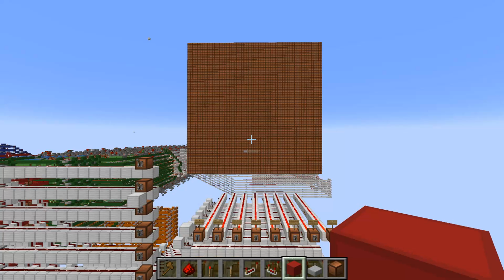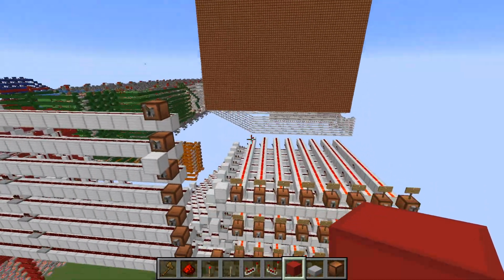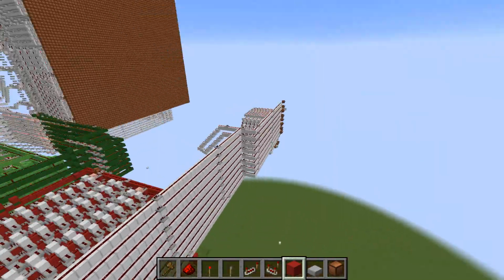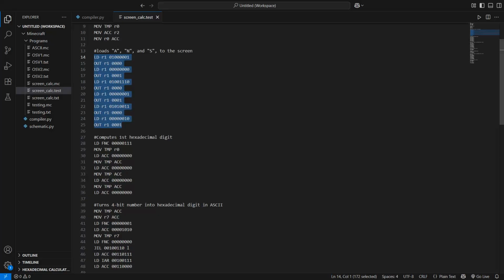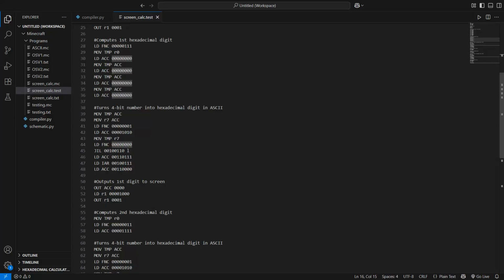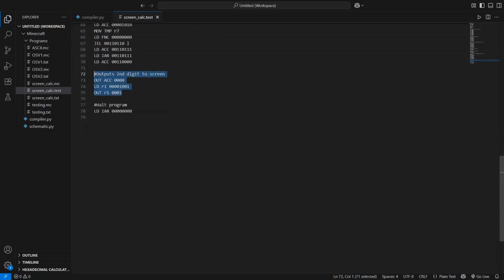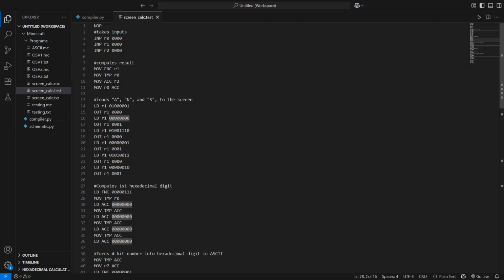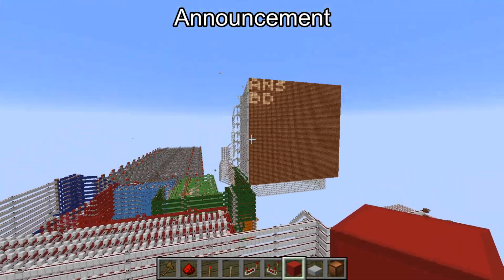8-bit Minecraft Computer